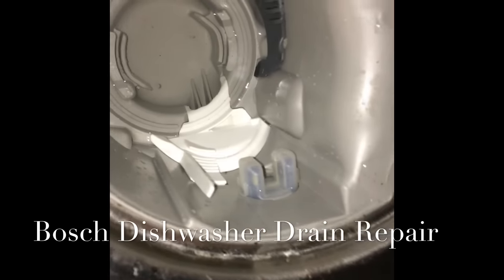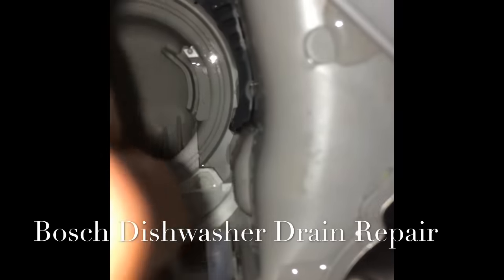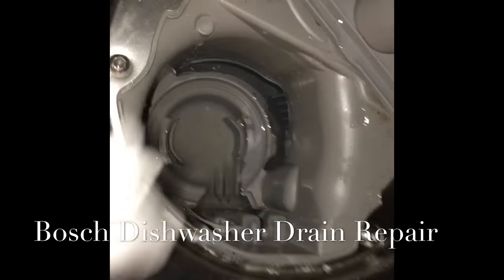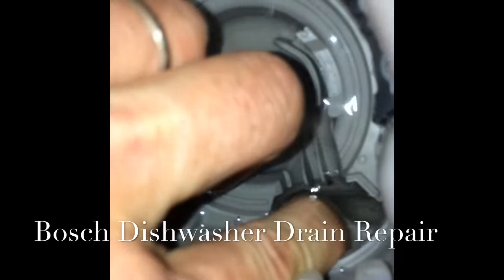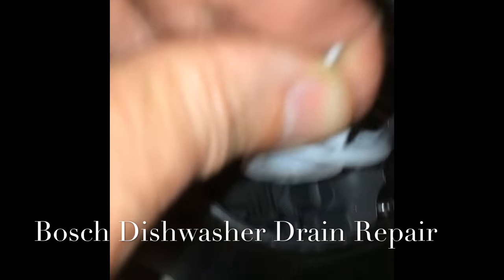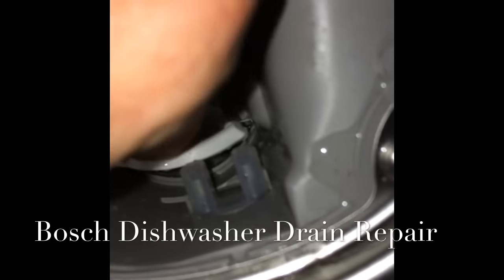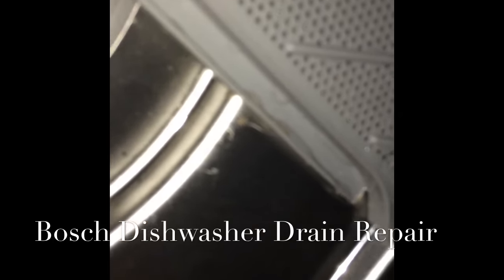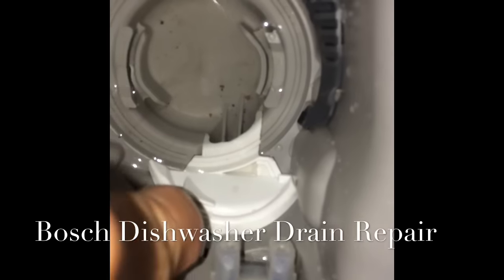✨ Bosch Dishwasher Not Draining - DIY - Quick and Easy Fix - No Parts Needed ✨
✨ Bosch Dishwasher Not Draining - DIY - Quick and Easy Fix - No Parts or Tools Needed ✨
Very Easy FIX. Just need to click back in drain impeller cover. Just takes a couple of Minutes. When it comes loose your Bosch won’t drain.